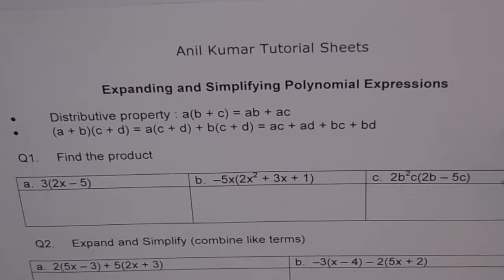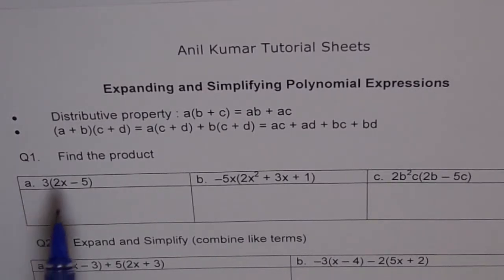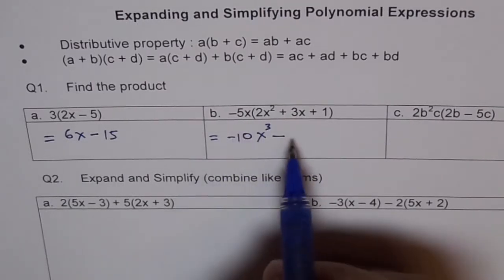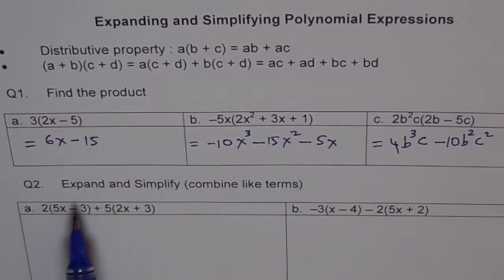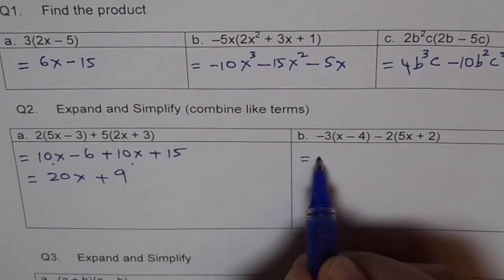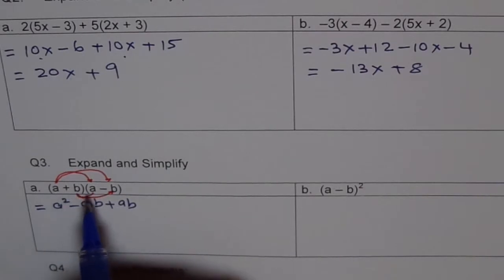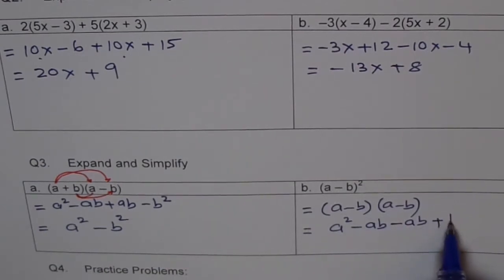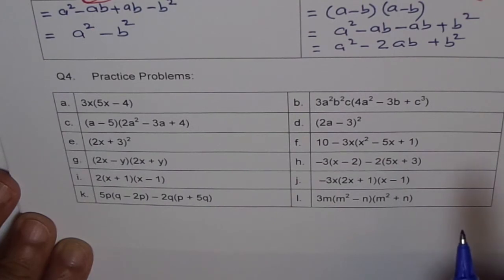Multiply Apply Distributive Property and Simplify Polynomials